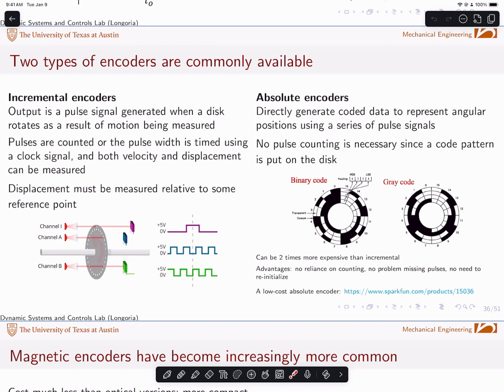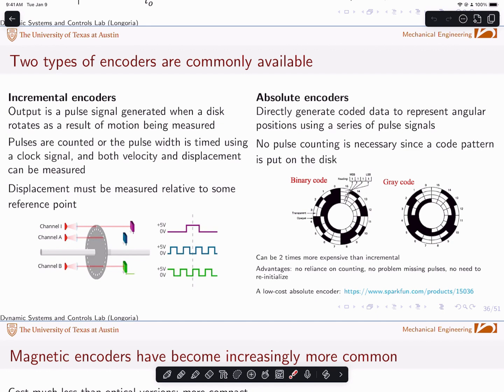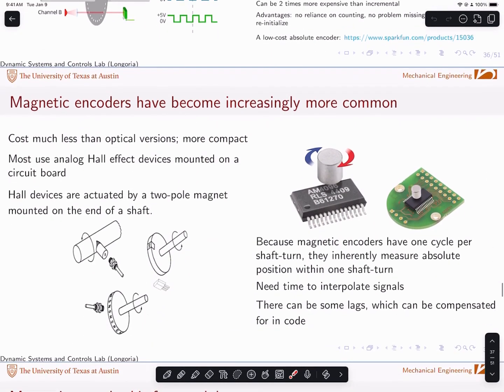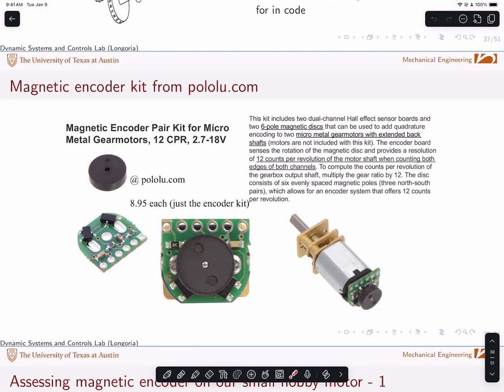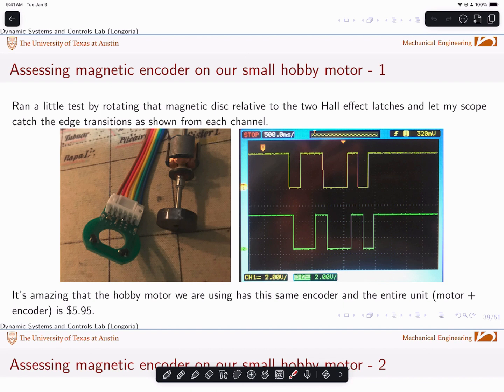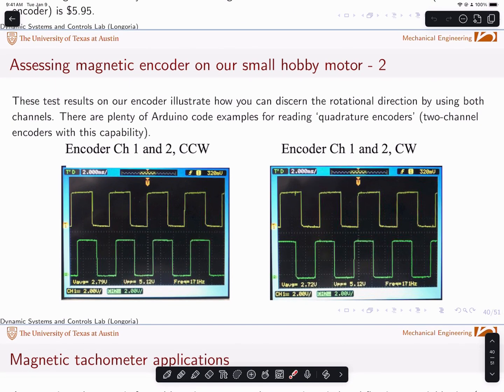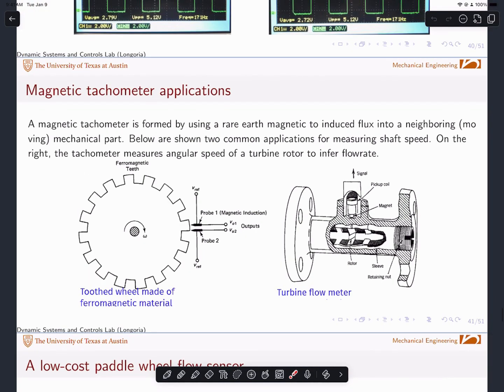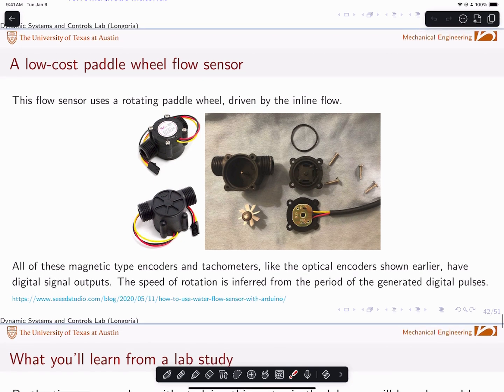9_5_DSCLab PMDC Motor drives and sensing - Encoders